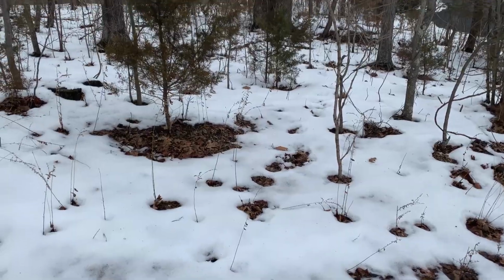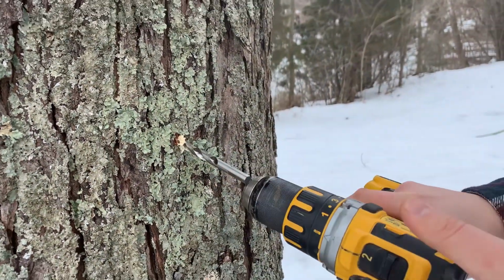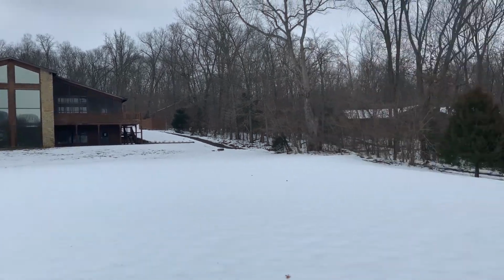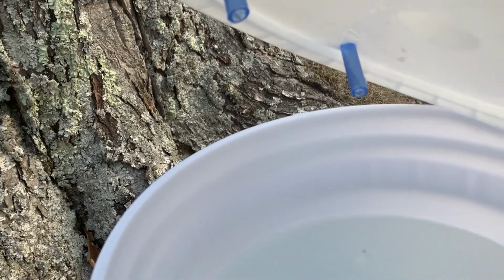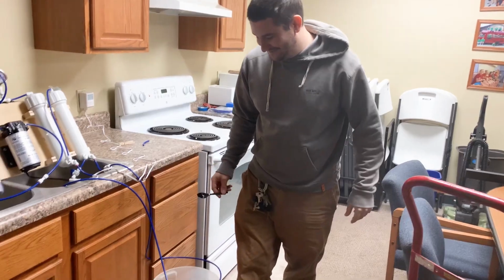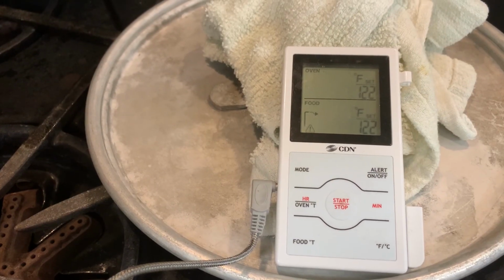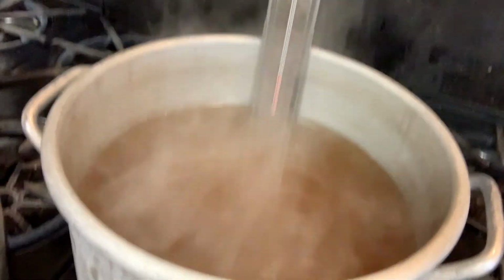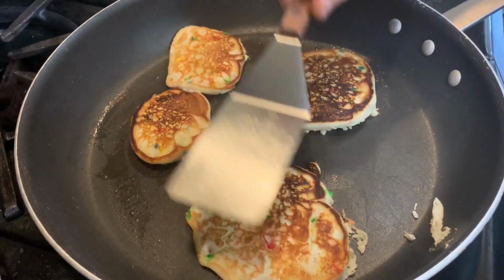Know Your Green: Maple Syrup Edition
Follow along with Mike and Molly as they go through the whole process of tapping maple trees and turning the sap into maple syrup! The entire process took them about a week and a half, from tree to table. You won't want to miss this, especially the very end.

SUPPORT PYOCA
Donations from alumni and friends of camp like you are integral to the continuation of Pyoca's mission. to join us in ministry.

ABOUT PYOCA (PIE-OH-CA)
Pyoca Camp and Retreat Center's mission is to be a place where all are welcome in God's love to explore, grow, rest, and play. Located in the beautiful rolling hills of Southern Indiana, we are your perfect place away for year round retreats and home to a plethora of amazing summer camp programs.